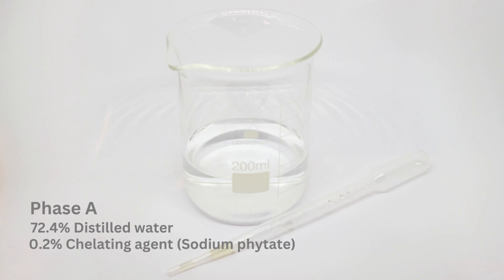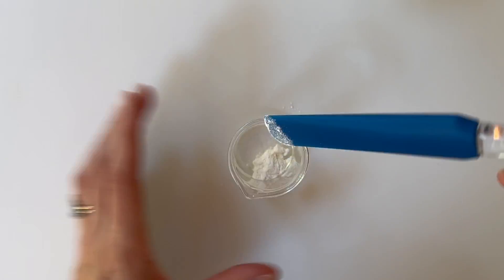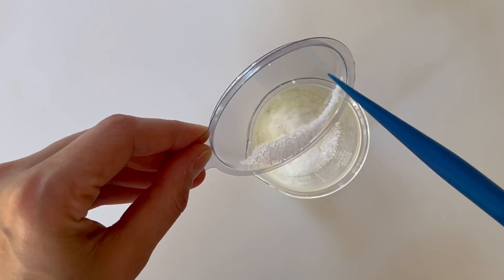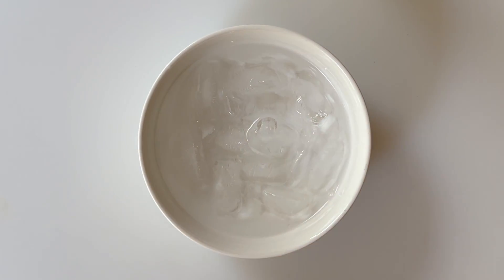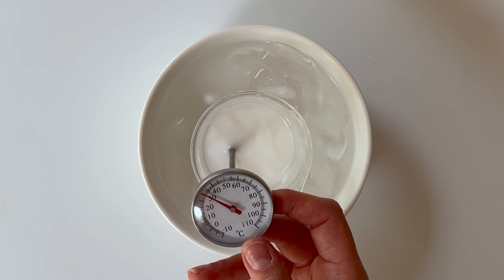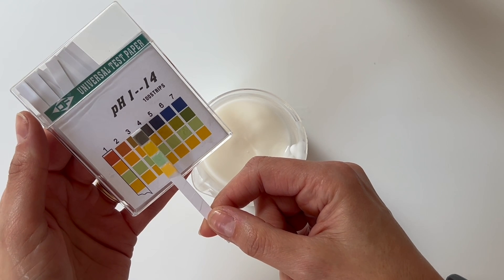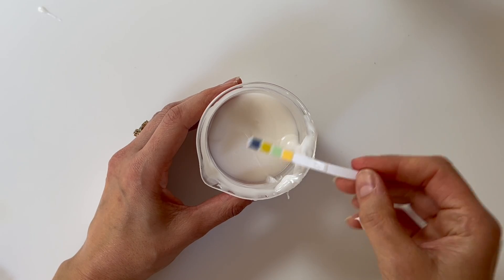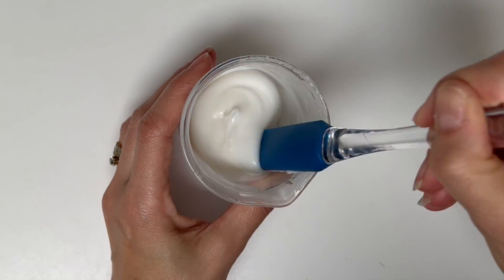Formulation 101 - Base Cream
Making a basic cream formulation is quite simple, and once you know what you’re doing you can start adding your own flourishes if the form of essential oils, hydrosols, botanical extracts, powerful actives and more. That’s when it starts to get fun!

Here we wanted to show you how to make an extremely simple cream formula and later we will look at substitution options for the ingredients in each phase.

You can find this formula, more in depth information about the formulating process, and of course all the ingredients, on our